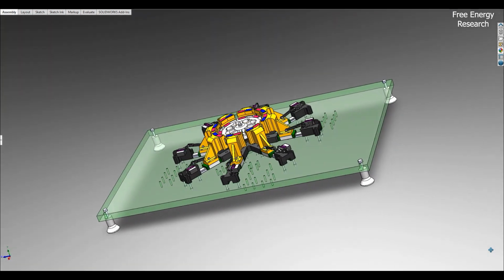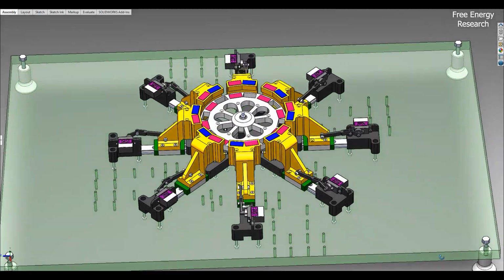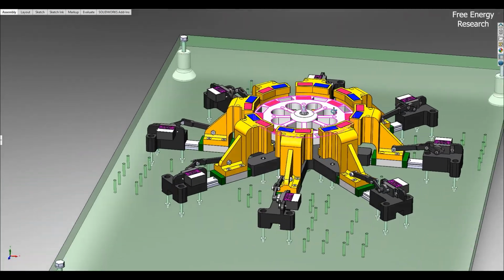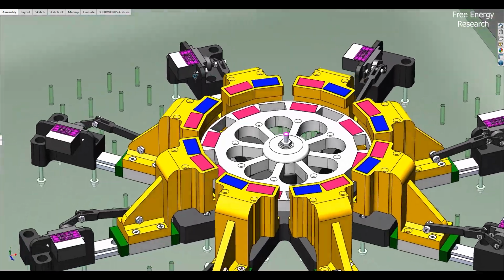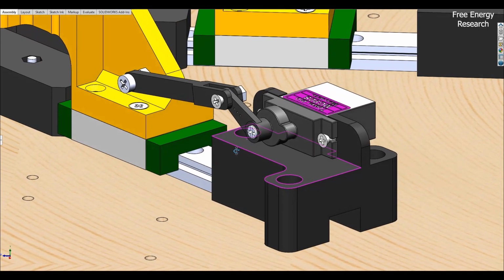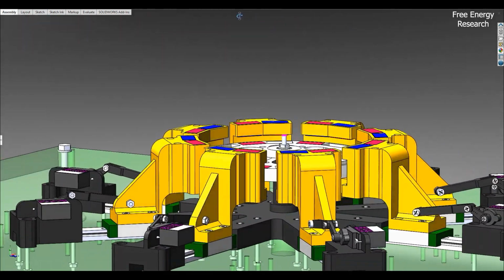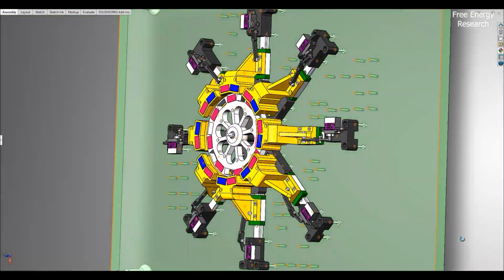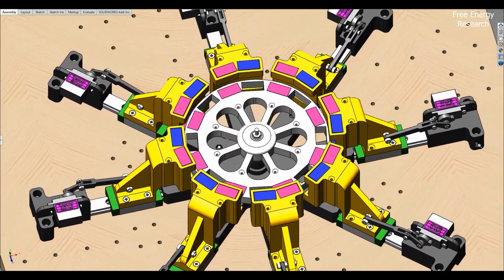Free Energy, Magnetic Motor with actuators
Step into the world of cutting-edge engineering with this stunning magnetic motor design! 🚀 Featuring precision-crafted components, innovative magnetics, and a sleek layout, this motor is more than just a machine—it's a glimpse into the future of sustainable energy solutions. 🌍⚡

Discover how powerful magnetic forces and advanced mechanical engineering come together to create a motor that’s efficient, durable, and environmentally friendly. From its vibrant, color-coded components to its dynamic, adaptable framework, every detail is a testament to ingenuity.

Whether you're an engineer, inventor, or just someone passionate about technology, this video will spark your curiosity and inspire your imagination. Let’s redefine energy systems together! 💡